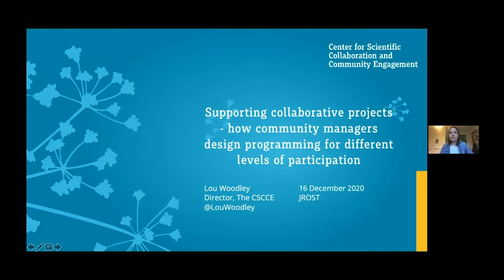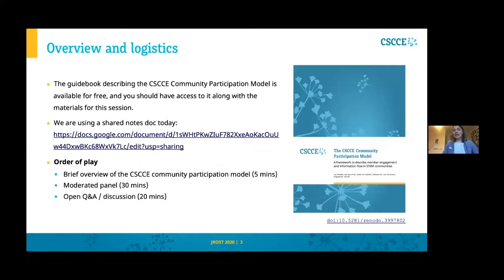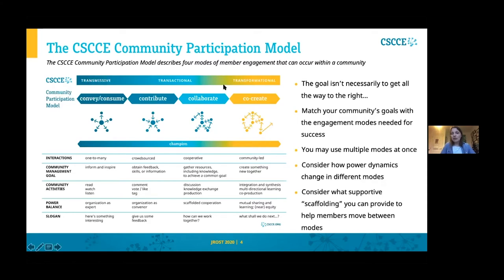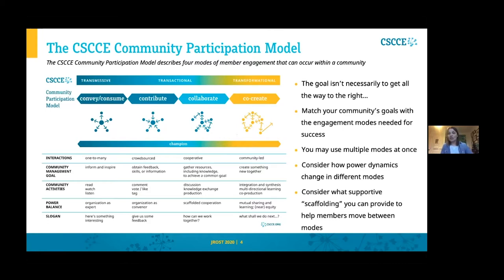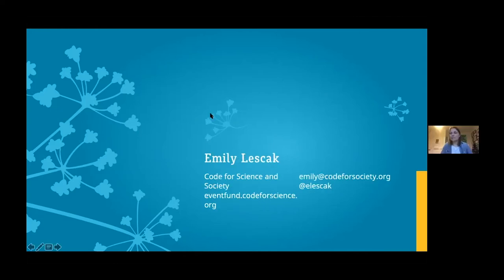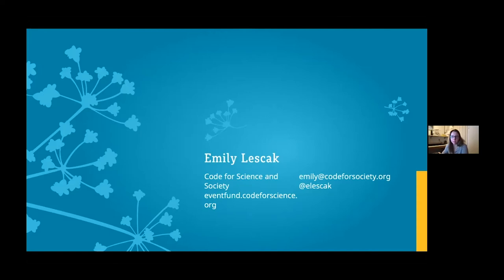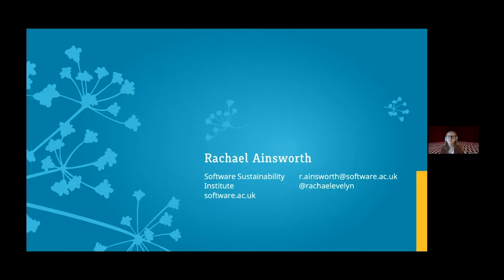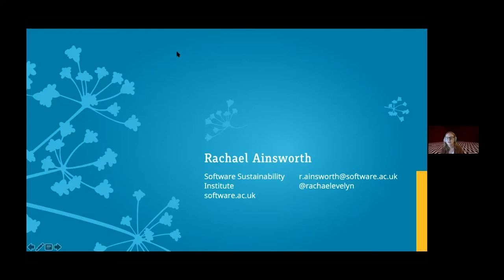Supporting collaborative projects How community managers design programming for different levels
A breakout session on Supporting collaborative projects - how community managers design programming for different levels of participation, led by Lou Woodley, Center for Scientific Collaboration and Community Engagement.